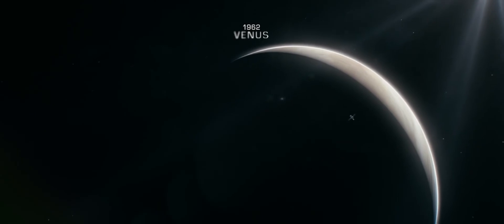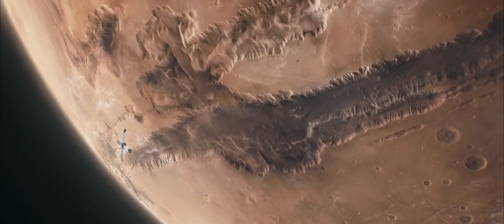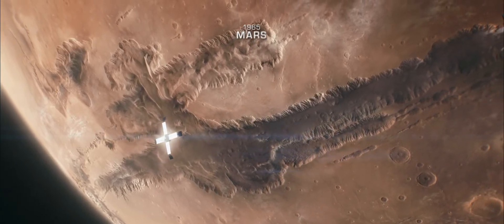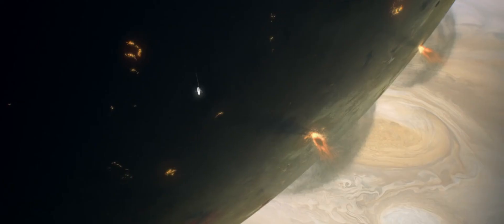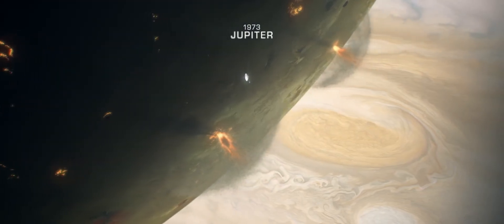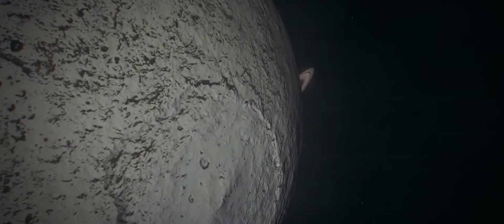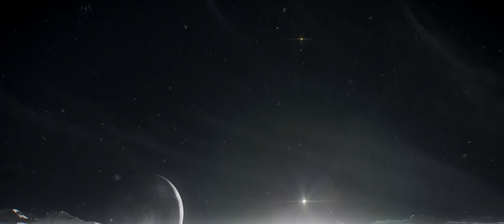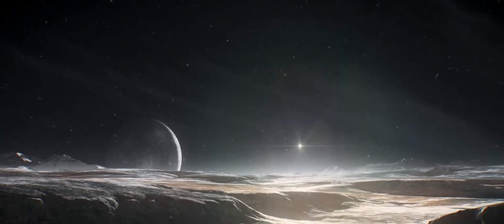New Horizons - First Step Towards Trans-Neptunian Expolration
Ready to explore Pluto? NASA’s New Horizons - the fastest spacecraft ever created - will speed past Pluto on July 14, 2015, beaming back high resolution photos (and invaluable data) of the dwarf planet’s surface for the first time in human history.

We, the members of the National Space Society, believe exploring the unknown for the betterment of all is among humanity’s most essential pursuits. We honor the historic New Horizons mission by commissioning the inimitable Erik Wernquist to create this video.

Support our non-profit efforts in STEM education, policy advocacy, public outreach, and thought leadership

--CREDITS--
This film was made possible through contributions from New Horizons mission partners Aerojet Rocketdyne, Ball Aerospace, Lockheed Martin, and United Launch Alliance.

Visual Director: Erik Wernquist
Visual Artists: Mikael Hall, Kim Nicosia, Erik Wernquist
Composer: Cristian Sandquist
Colorist: Caj Müller/Beckholmen Film
Soundmix: Håkan Nilsson/Hajp
Photos and textures: NASA/JPL/CICLOPS/Goddard Space Flight Center Scientific Visualisation Studio